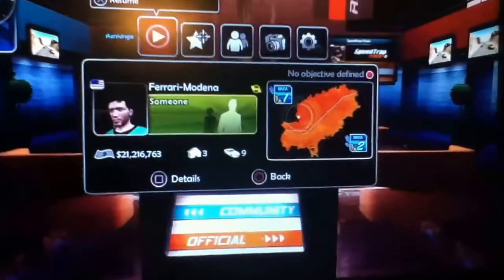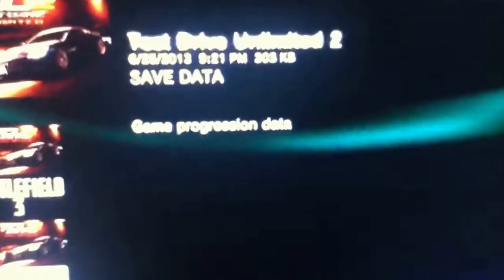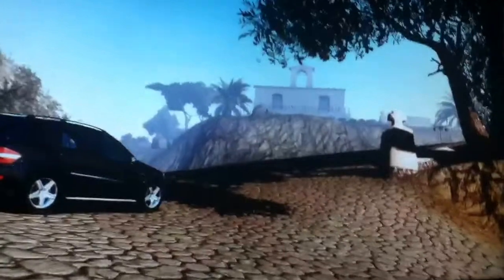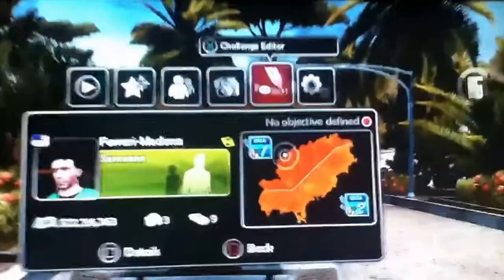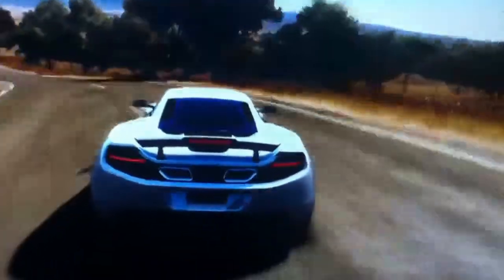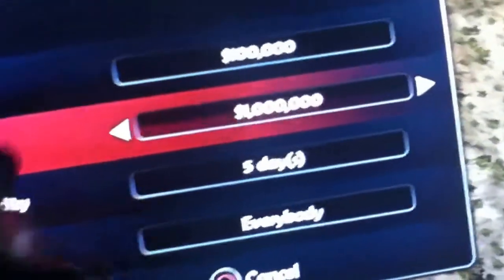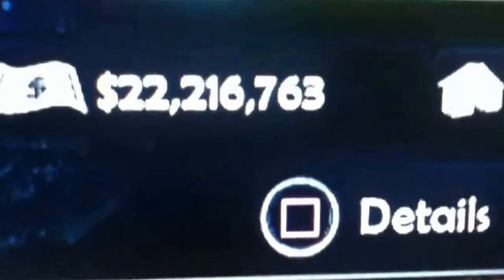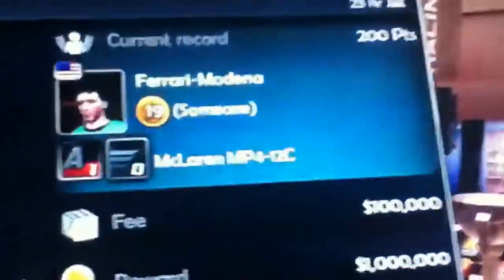How to do the TDU2 money glitch using USB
This is how the tdu2 money glitch is done